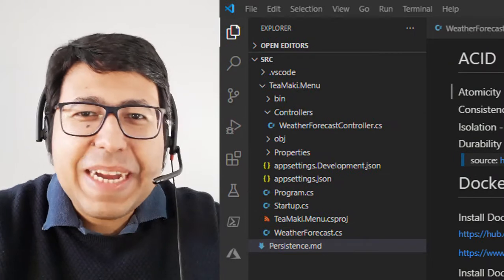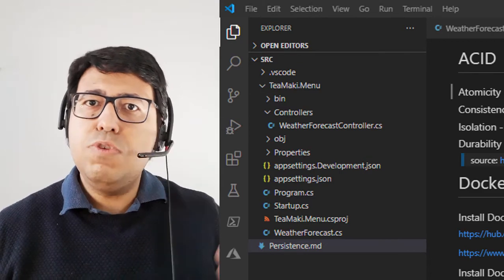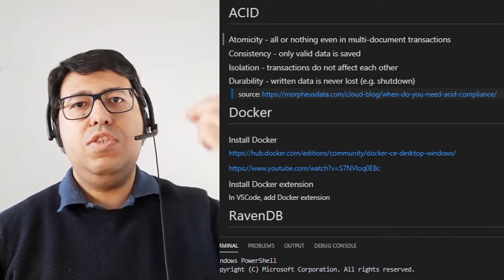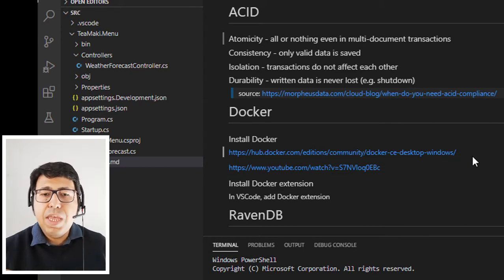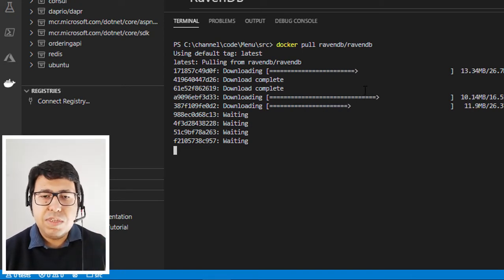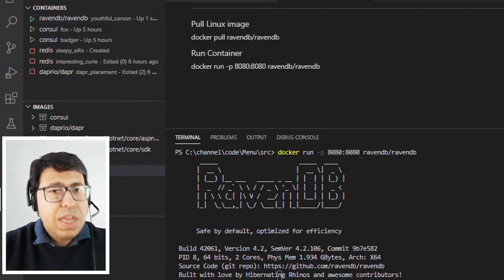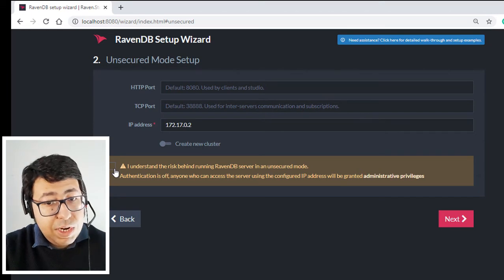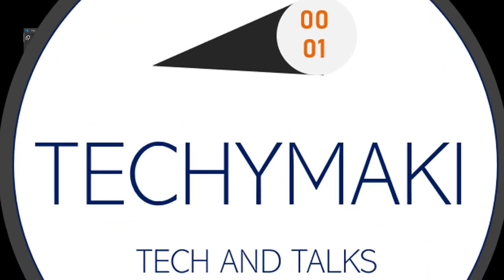NoSQL Persistence in .NET Core with RavenDB (Part 1)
In this video, we will talk about Microservice persistence and start by pulling the NoSql RavenDB docker container that will be used by our Microservice.

RavenDB supports Multi-Document ACID Transactions which is a great feature for a NoSQL database!

Here are links to the articles that I used as a reference for this video where you can find more details about some of the concepts I've presented here: